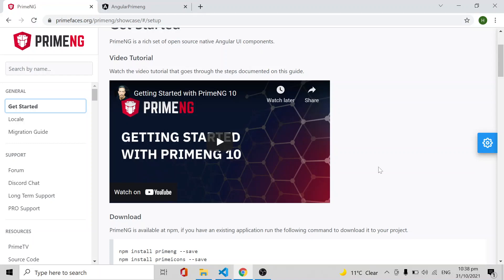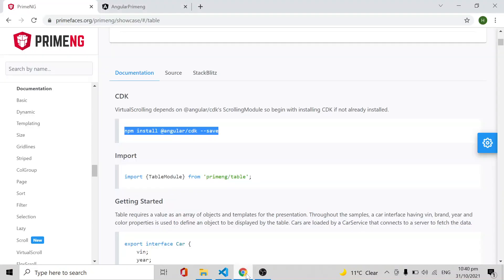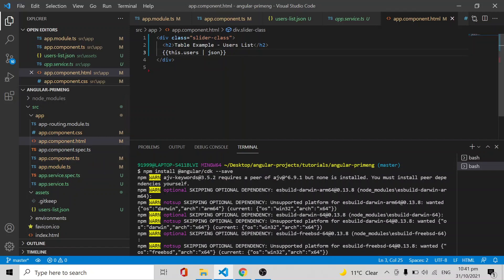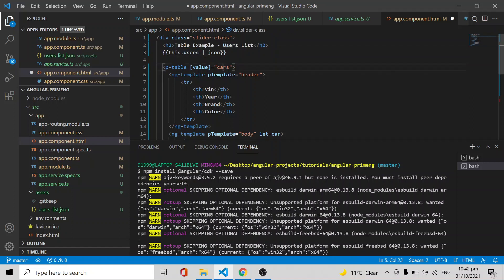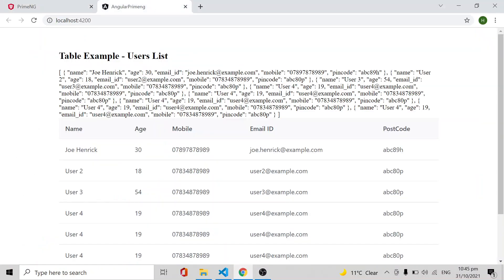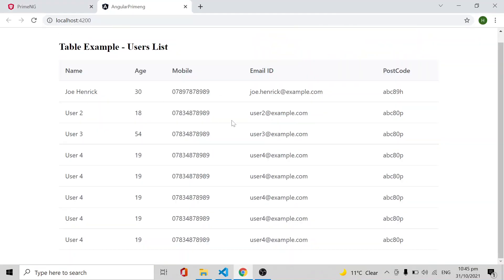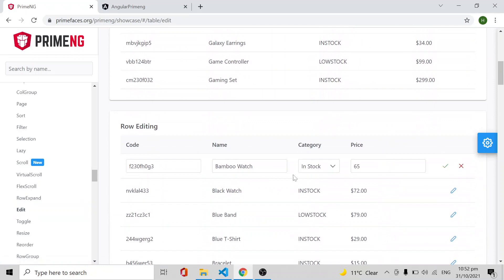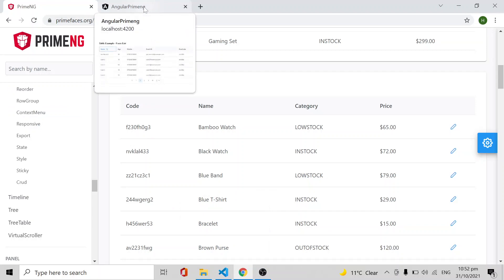Table | Datatable in Primeng 12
Installation and set up of primeng table with filter, sorting and pagination